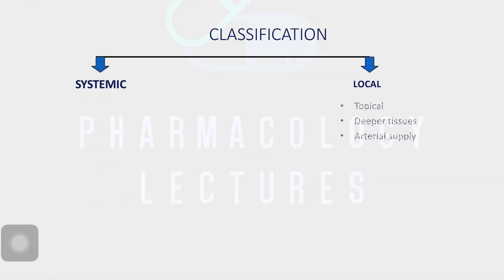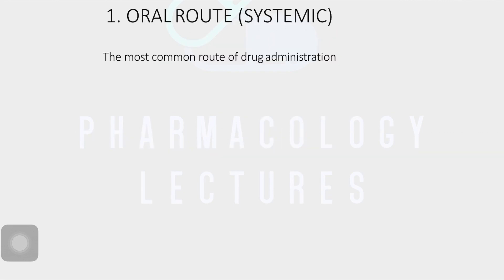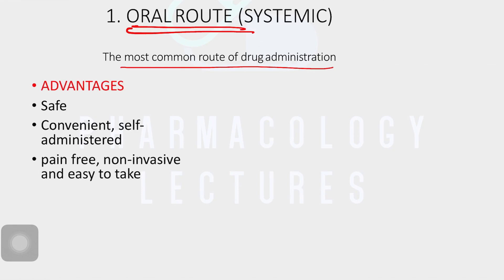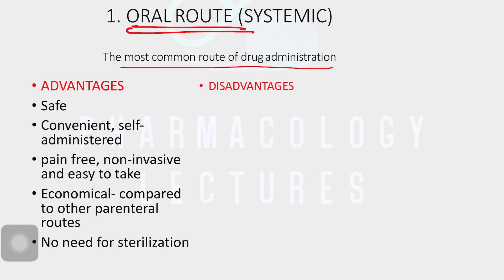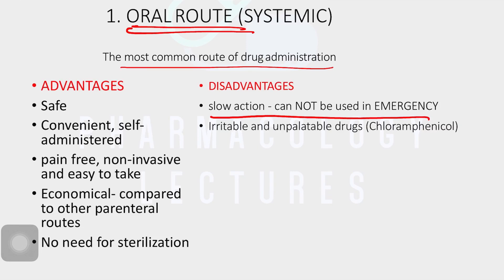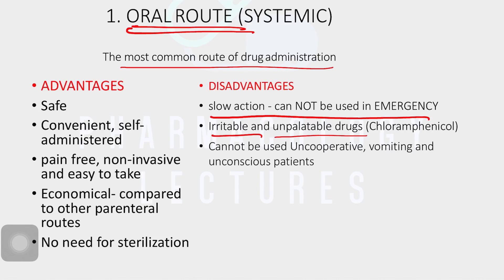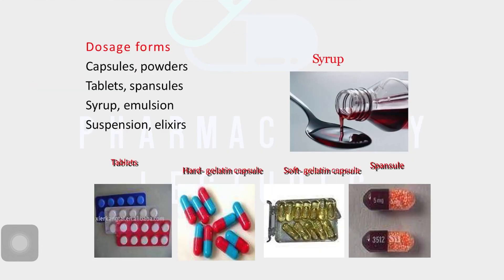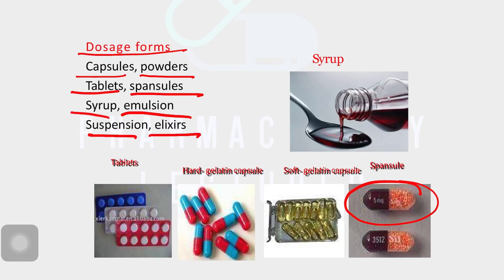routes of drug administration part 2. oral, sublingual and rectal route